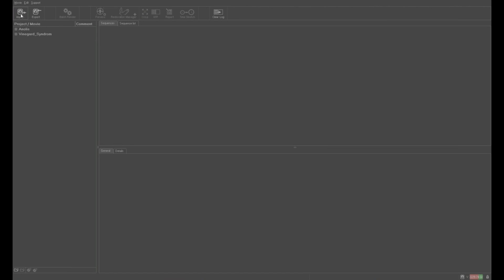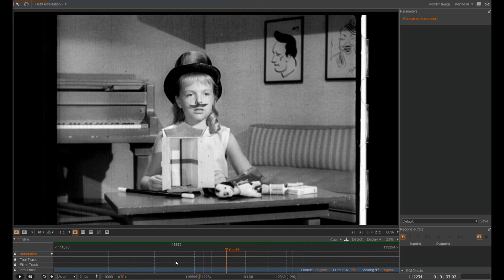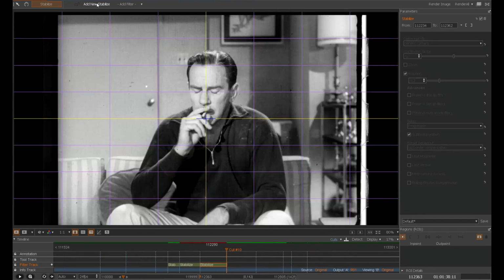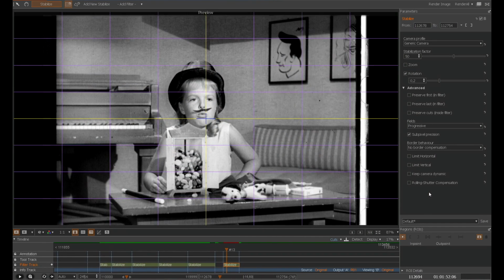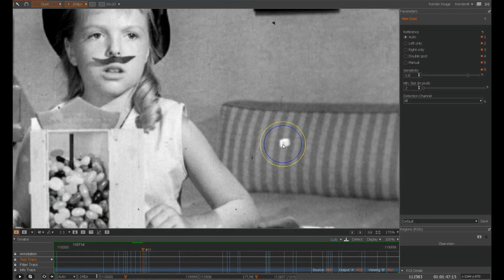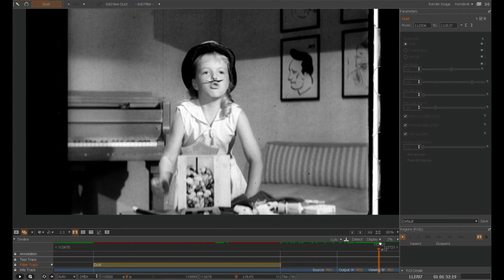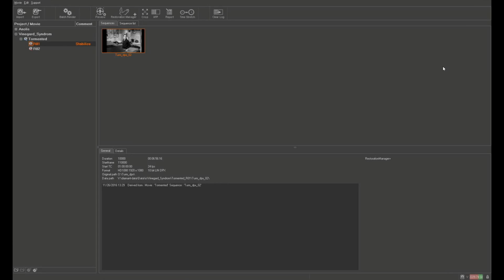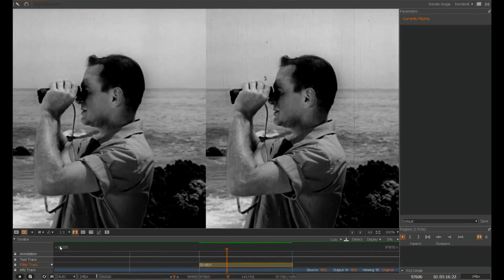Using automatic Diamant-Film Restoration tools by Andreas Hartung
Andreas Hartung is showing how he is using the DIAMANT-Film Resotoration software  to restore an old B&W movie.